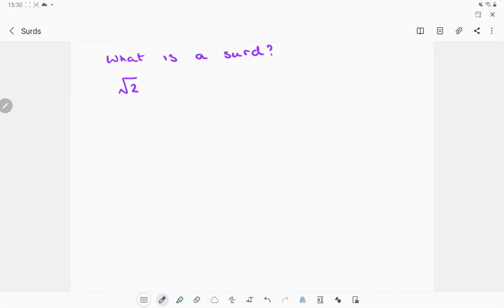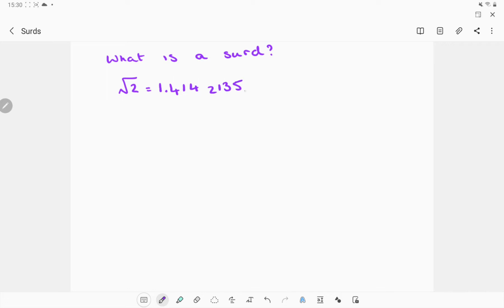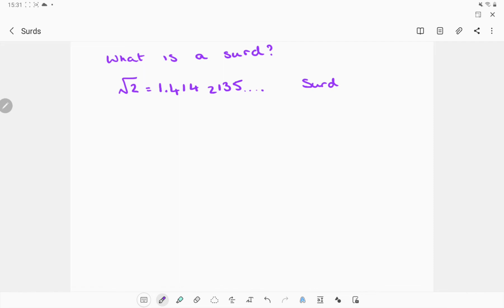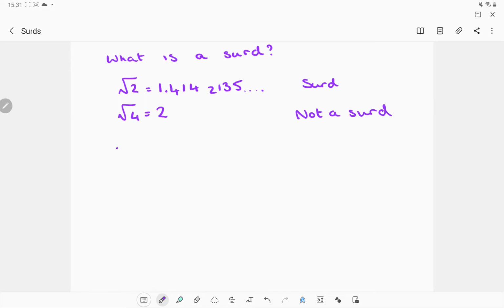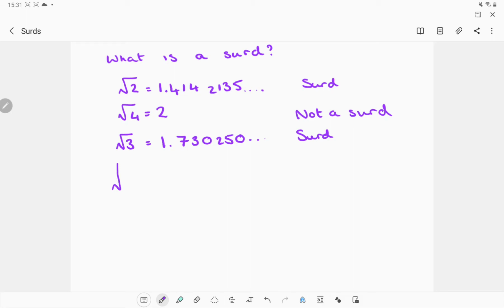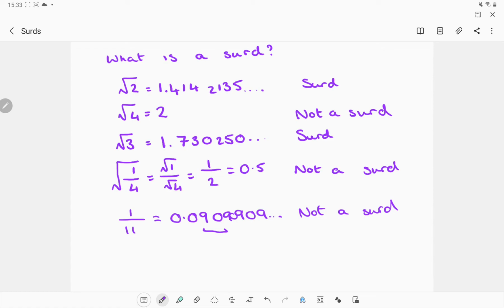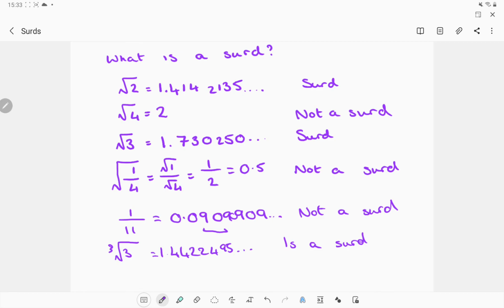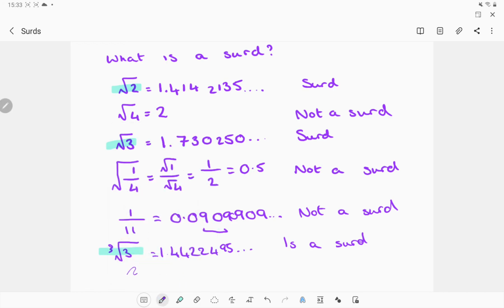Surds 1 - What is a Surd?